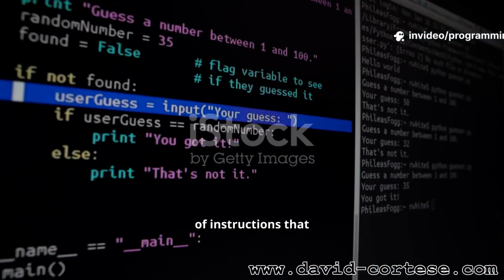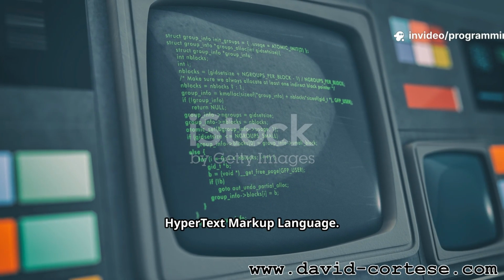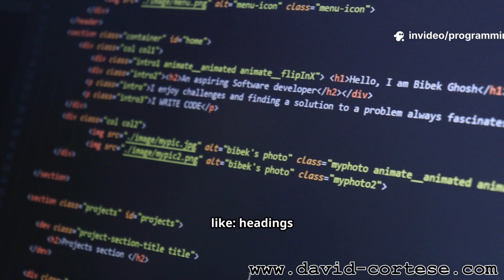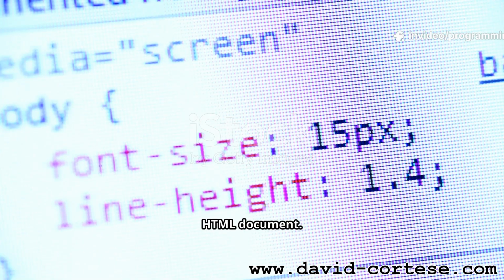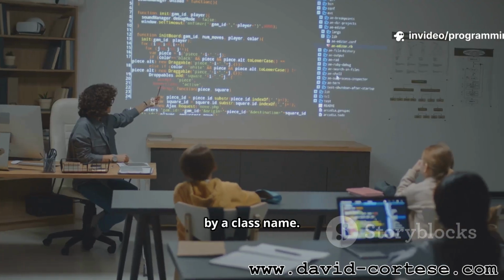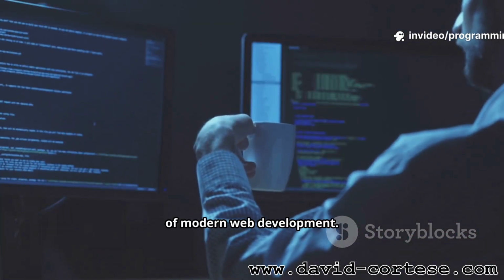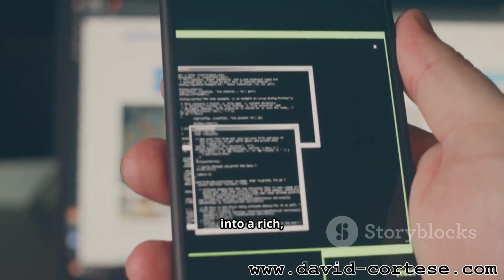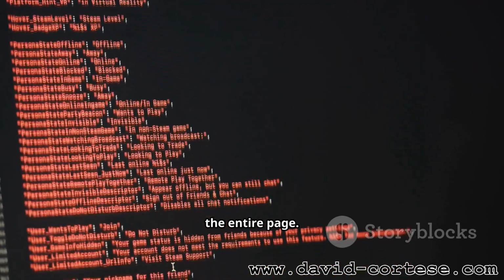PROGRAMMING LANGUAGES FOR WEB DEVELOPMENT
Learn the essential programming languages for web development with this step-by-step video for beginners and busy devs.
This guide walks you through HTML, CSS, JavaScript, and backend options like Node.js/Python, and frameworks like React or Django.
Follow a clear learning path, practical use-cases, and tips to build your first frontend and connect to a backend.
Perfect for aspiring web developers, bootcamp students, and self-learners who want a fast, structured overview.

OUTLINE:

00:00:00 What is Web Development?
00:00:31 What Are Programming Languages?
00:00:59 HyperText Markup Language (HTML)
00:01:45 Cascading Style Sheets (CSS)
00:02:40 JavaScript
00:03:42 What is the Backend?
00:04:31 Python, PHP, and Ruby
00:05:02 A Complete Picture
00:05:35 Choosing a Language and Learning